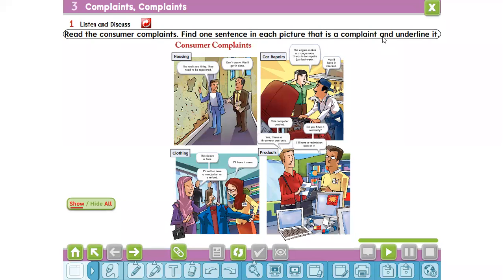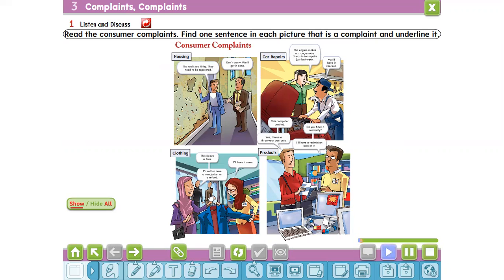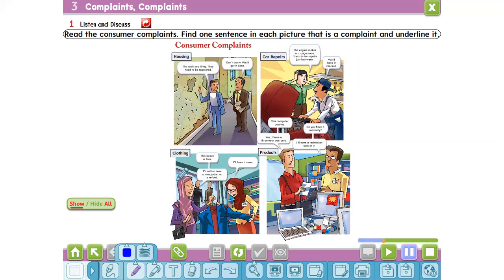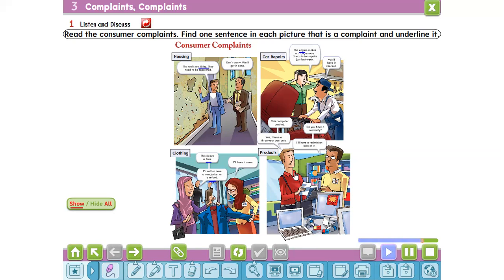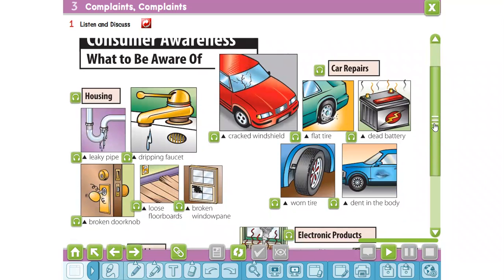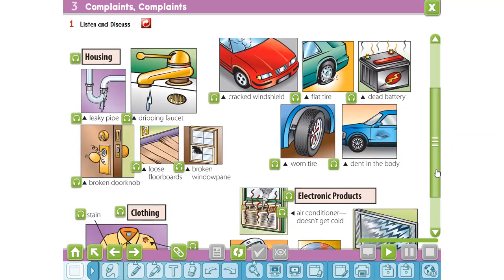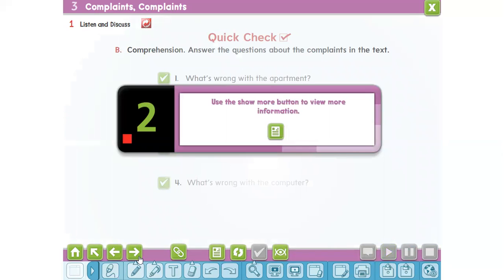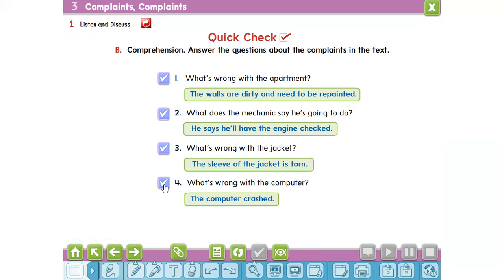أول ثانوي انجليزي 2 الوحدة الثالثة Complaints Listen and Discuss